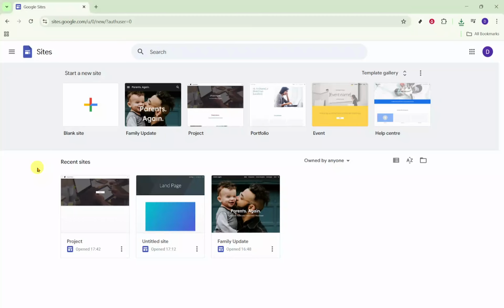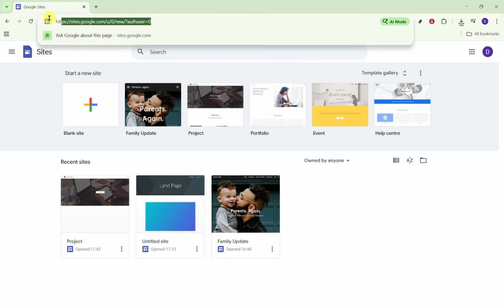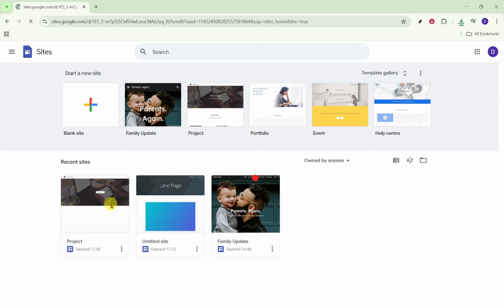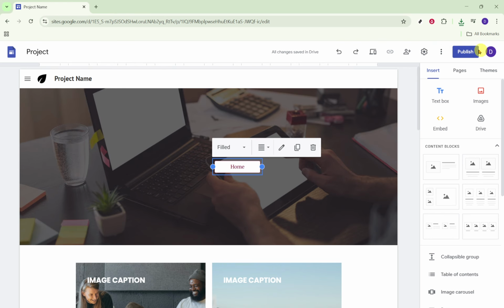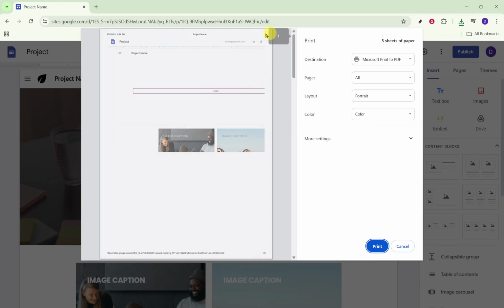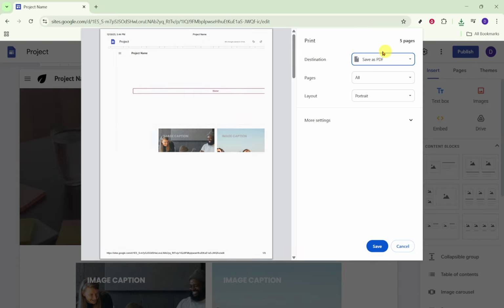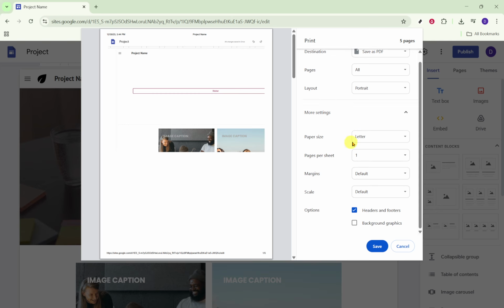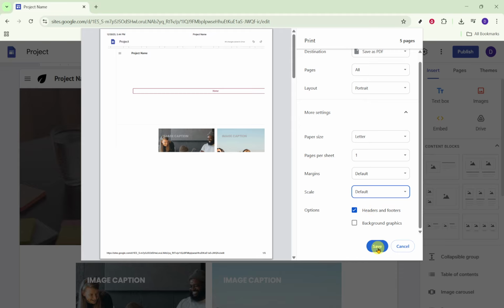How To Save Google Sites As PDF (2026) (Complete Guide)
How To Save Google Sites As PDF (2026) (Complete Guide) Learn how to save Google Sites as PDF in this 2026 complete guide. This step-by-step tutorial shows you how to export or download your Google Sites pages as PDF files easily.

Whether you are a beginner or just need a simple way to save your website content, this guide covers every step to make saving Google Sites as PDF quick and effortless. Follow along to export your pages, print them, or create offline backups.